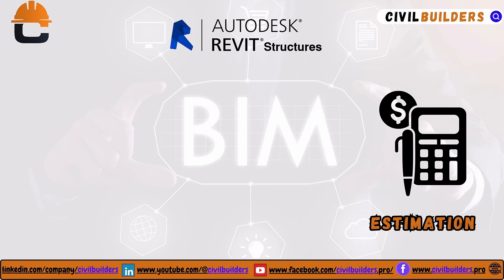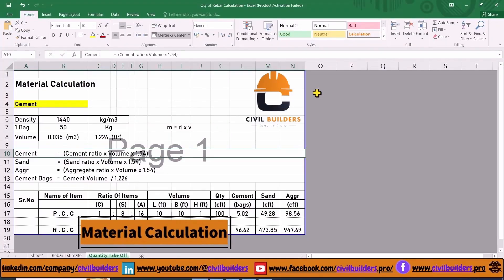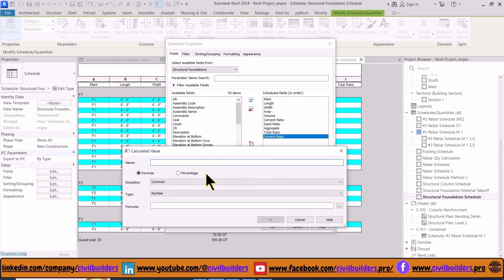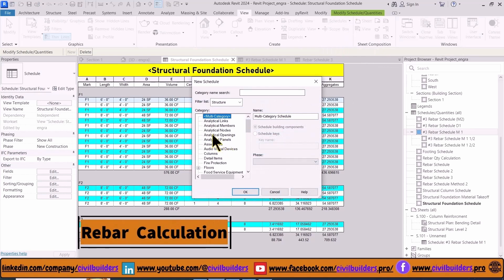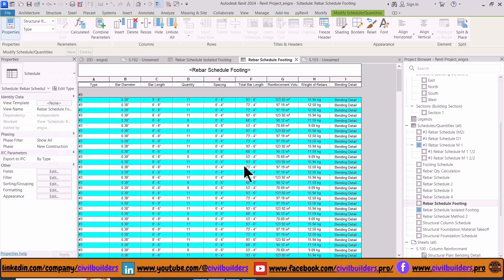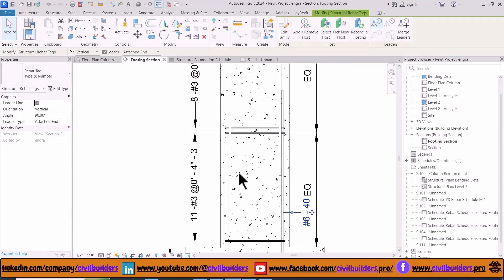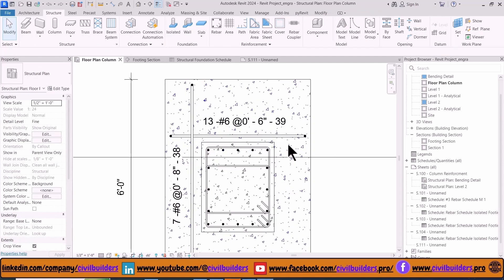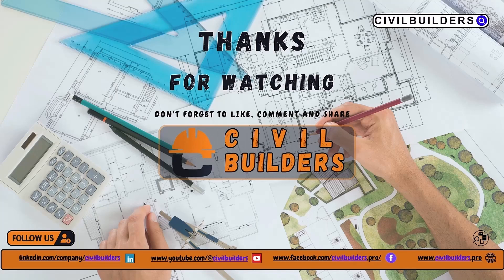Master Revit : Ultimate Guide to Footing Take-Offs, Bar Bending & Sheets Creation | Class 4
Master Revit 2024: Footing Quantity Take-Offs, Material Estimation & Bar Bending Schedule

Unlock the full potential of Revit 2024! In this comprehensive tutorial, learn how to handle footing quantity take-offs, calculate material estimations, create professional bar bending schedules (BBS), and design clean project sheets to streamline your construction workflow.

🔹 What You’ll Learn:
Footing Quantity Take-Offs: Perform accurate calculations for materials to avoid overuse or shortages.
Material Estimation: Generate precise breakdowns for cement, sand, and aggregate requirements.
BBS Creation: Prepare professional bar bending schedules for accurate reinforcement detailing.
Sheet Presentation: Organize project data into clear and professional sheets for documentation and sharing.

🔹 Timecodes for Quick Navigation:
0:00 Introduction to today’s video
0:05 Overview of the topics we’ll discuss
0:05 Starting with footing quantity take-offs
1:56 Estimating cement, sand, and aggregate quantities
5:39 Estimation of Rebar Quantity
8:15 Organizing and creating sheets for project presentation
13:02 What to expect in the next video
13:09 Wrapping up